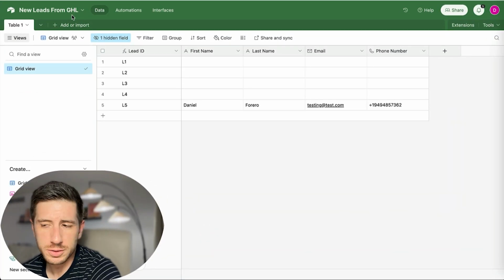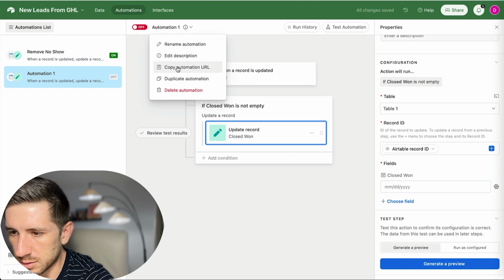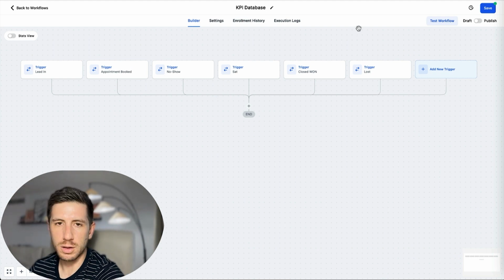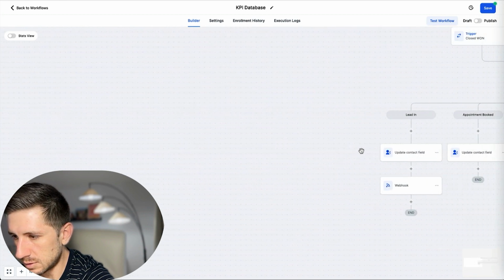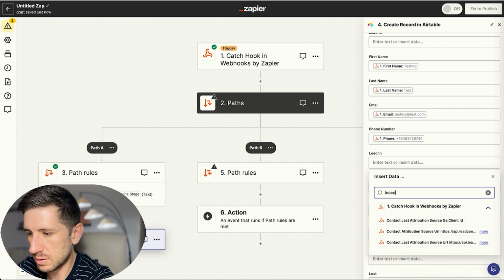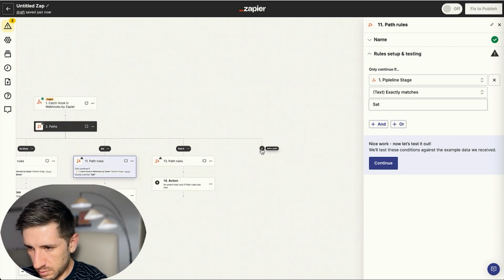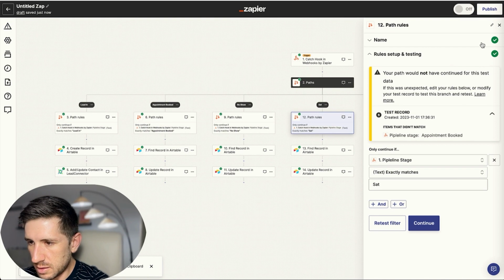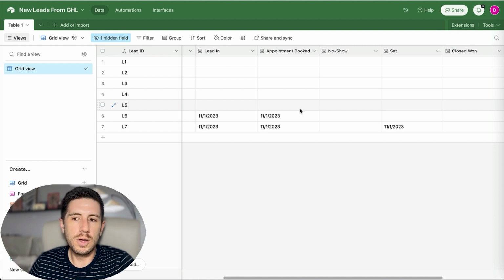Automated HighLevel to Airtable Lead Gen KPI Database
Learn how to automate a KPI tracking database using HighLevel, Airtable, and Zapier. Tracking and organizing your data is a vital part of building a successful online sales process.

✅ Bi-Weekly Support Calls With Me
✅ Private Whatsapp Chat
✅ Pre Built Automations and Funnels